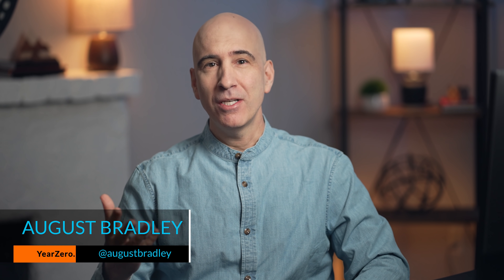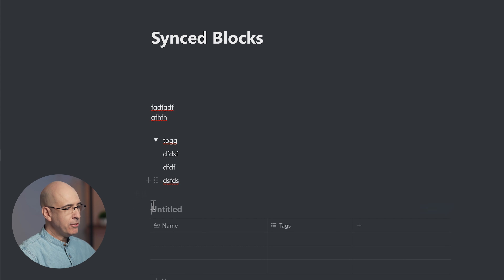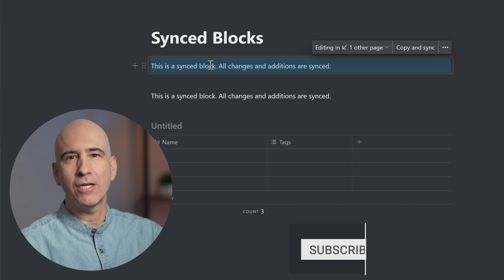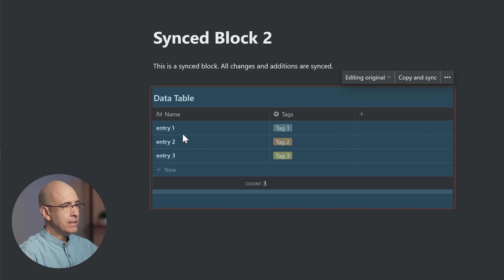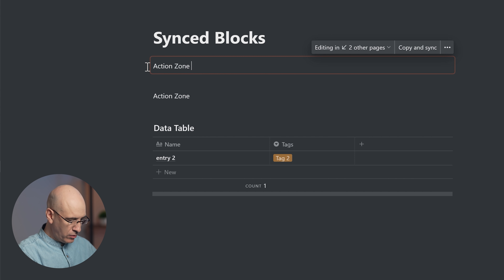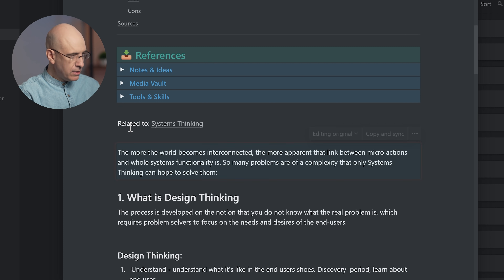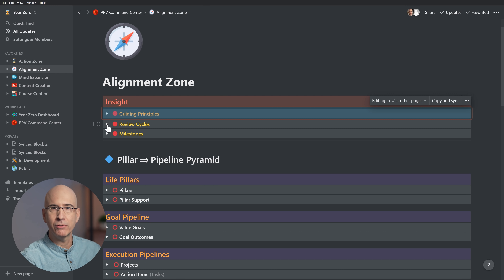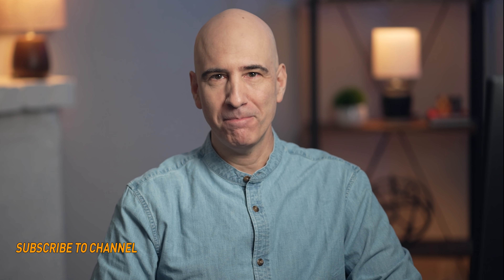SYNCED BLOCKS in Notion: How & When to Use — Replacing Global Blocks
SYNCED BLOCKS in Notion. Mirror blocks throughout your Notion system. In this video, we look at how to use it and good use cases for when to apply it.

⌚ Index Timestamps ⌚
00:00 Intro & What is a block?
0:50 Blocks in Notion
2:08 Using Synched Blocks
03:44 Synched Database Blocks
05:11 Use Cases & Examples
8:30 Conclusion